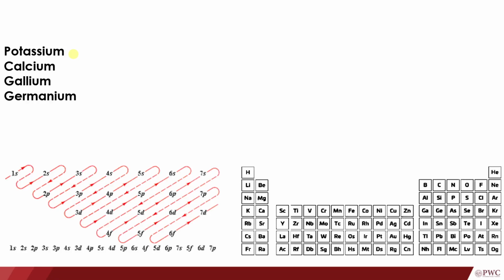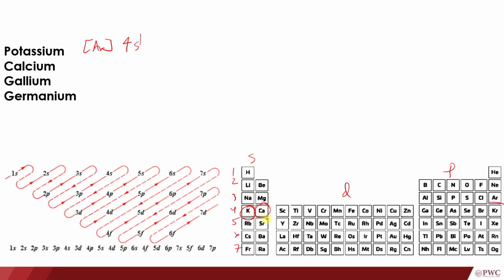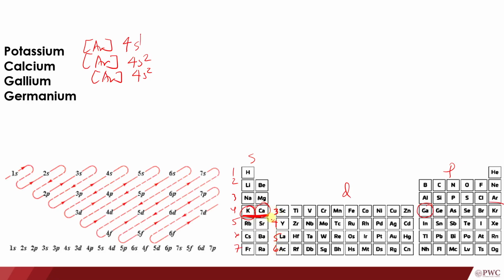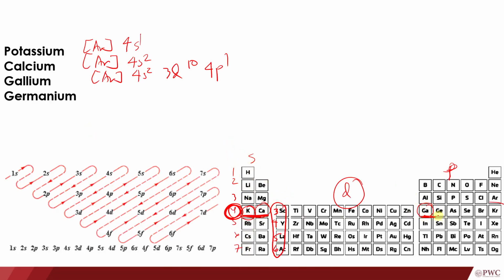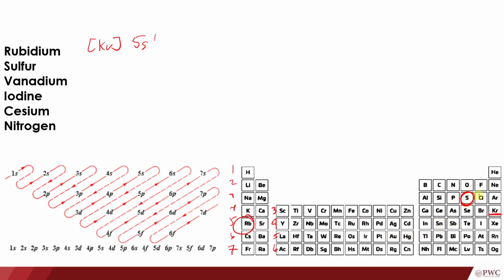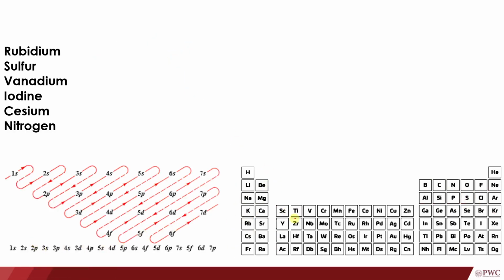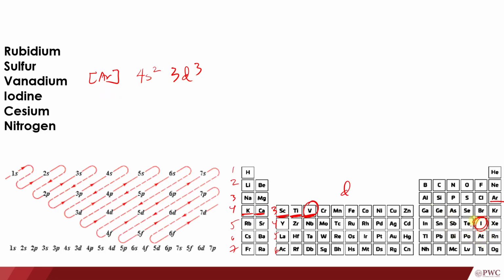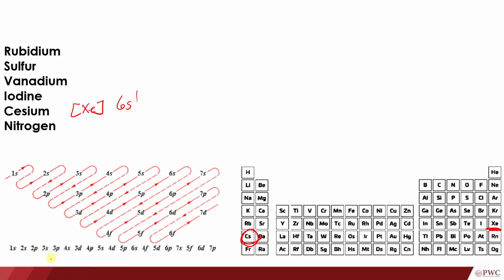Noble Gas Notation, Patterns Part 2